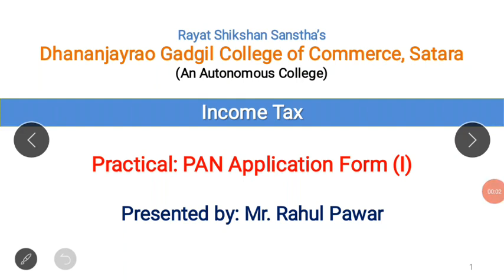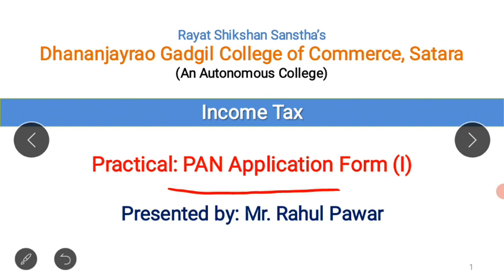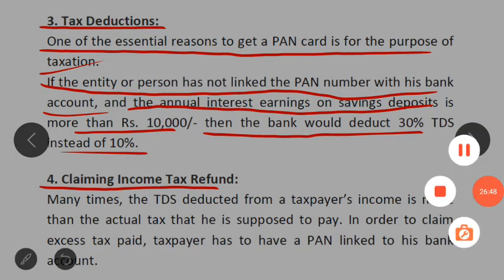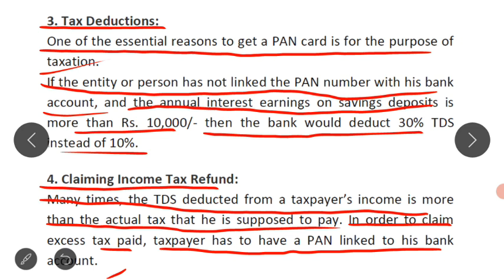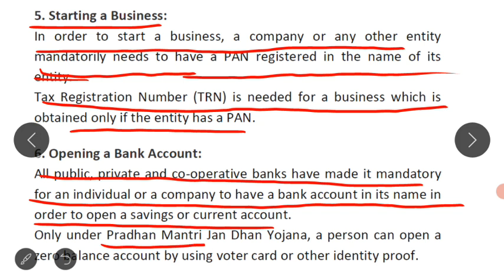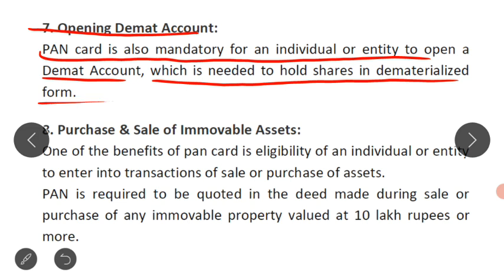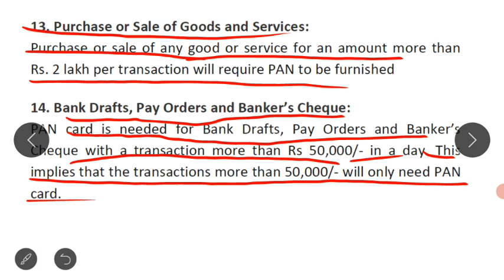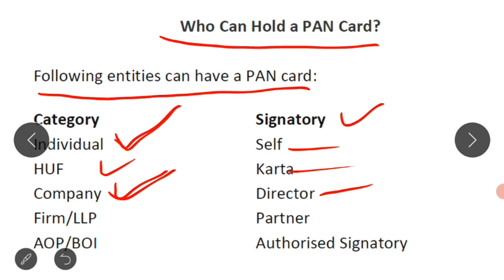PAN Application Form: Meaning, Structure & Importance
Meaning of PAN Card.
Structure of PAN Card.
Importance / Benefits of PAN Card.